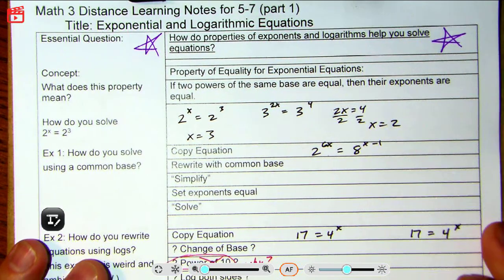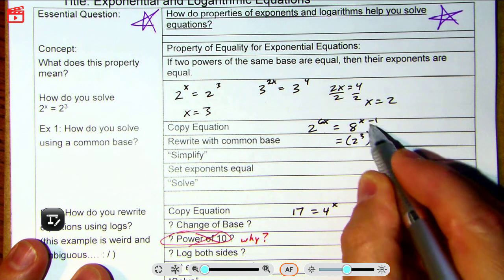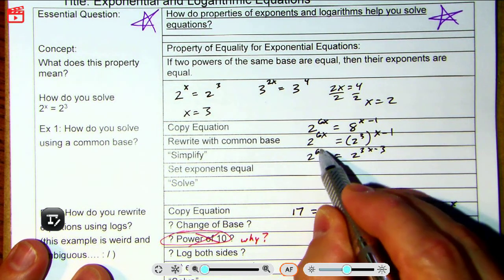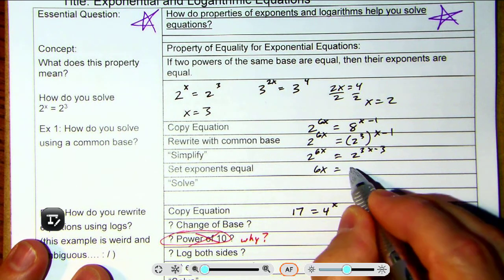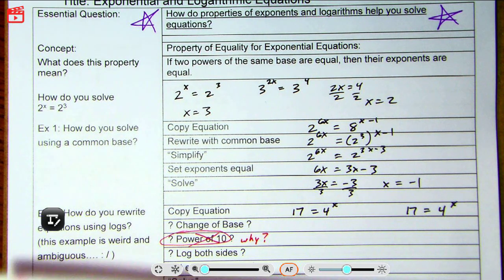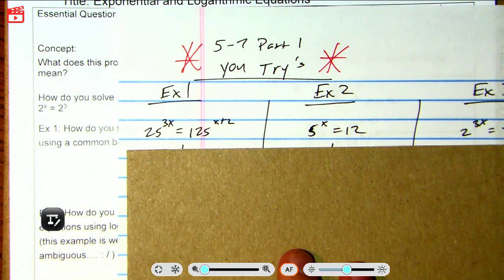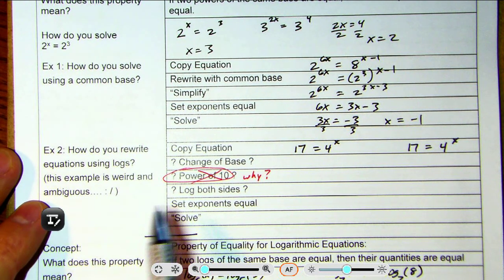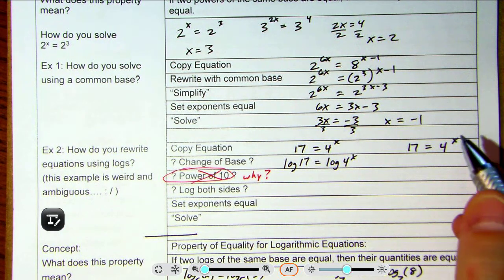M3 Dist Learn 5 7 part 1A